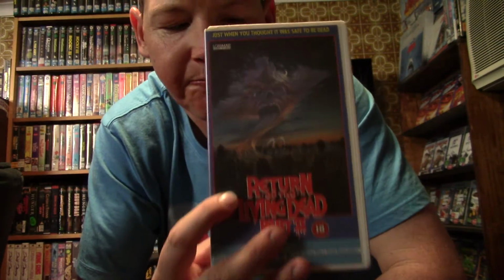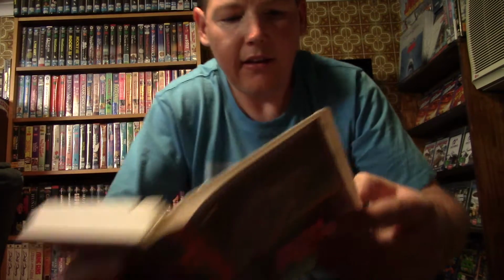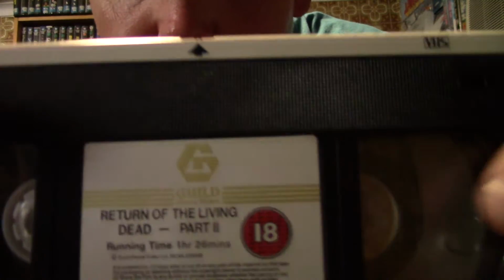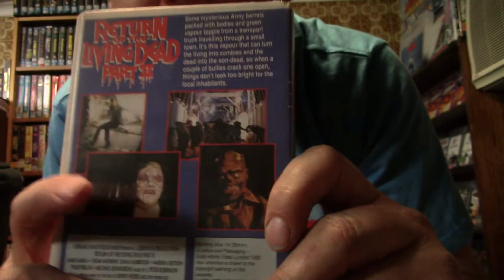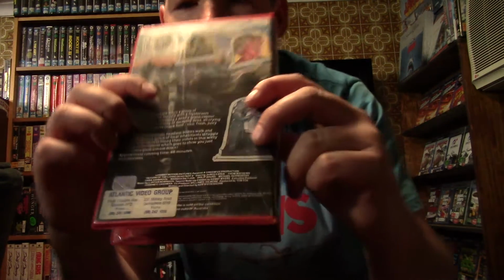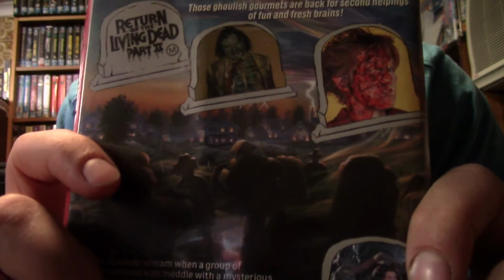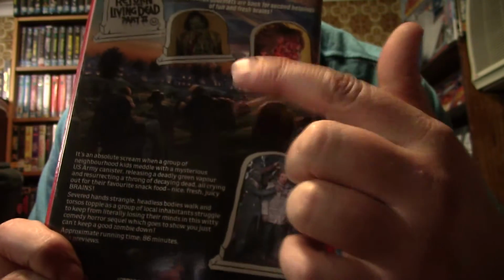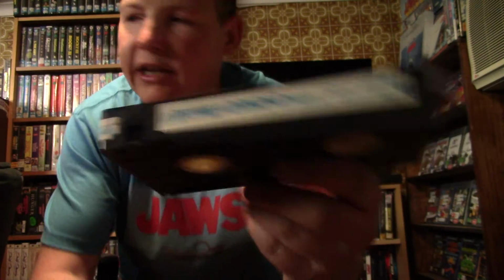Return of the Living Dead Part II UK VS AUS VHS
talking about my favourite horror/comedy film of the 1980's